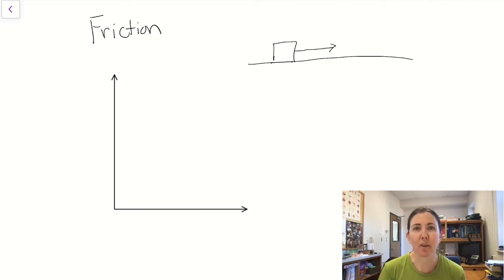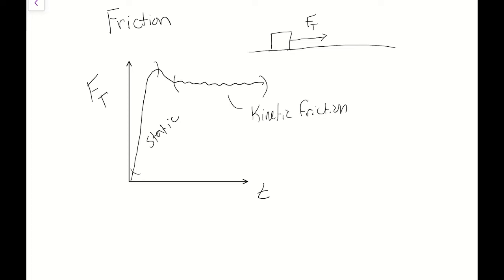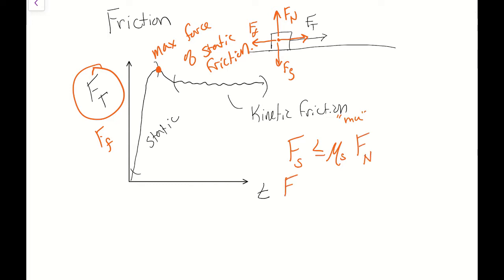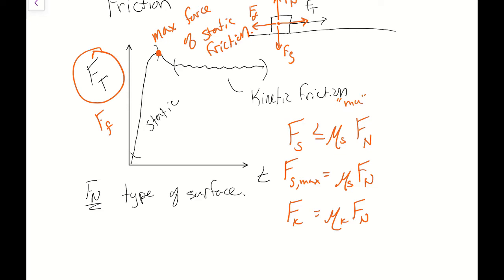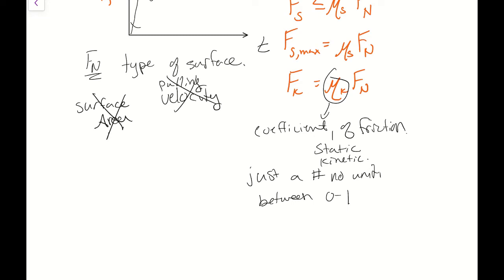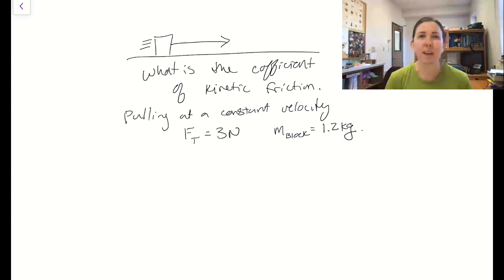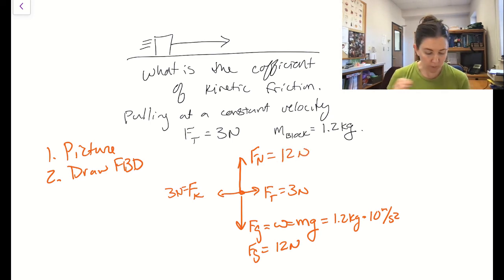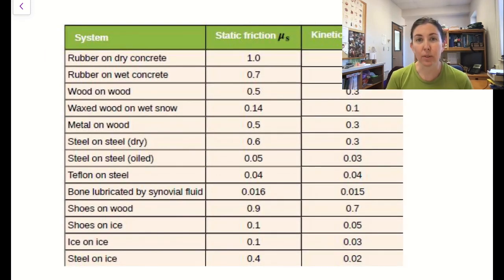Friction andd the Coefficient of Friction